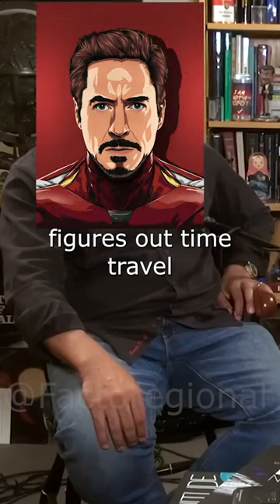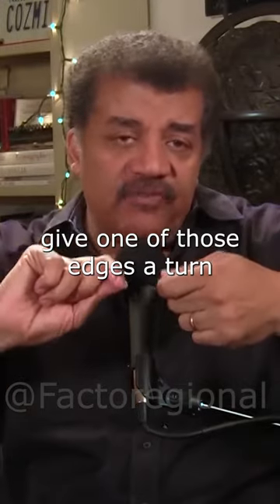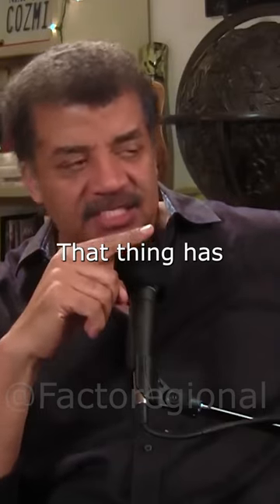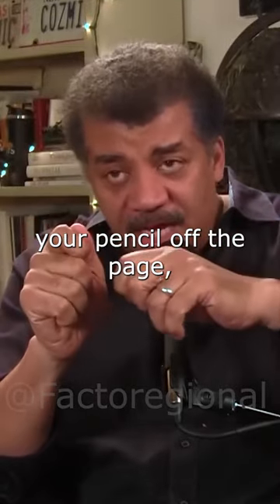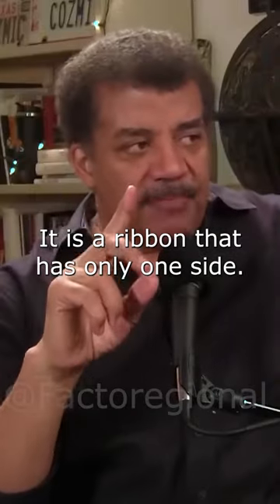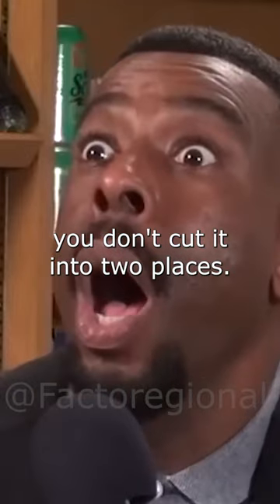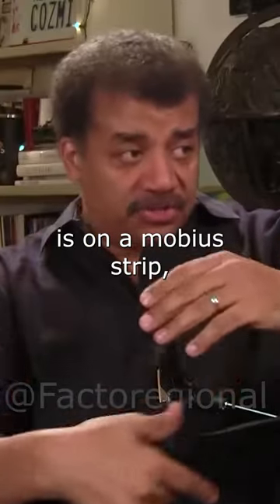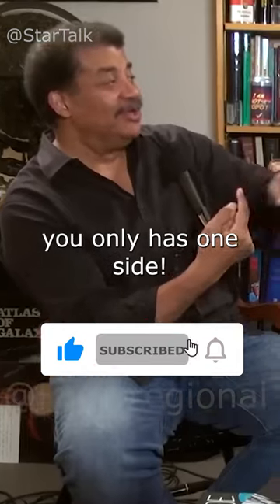How Tony Stark Discovered Time Travel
Credits to @StarTalk